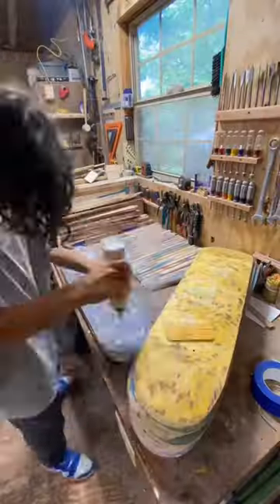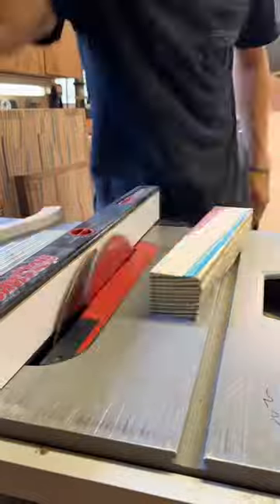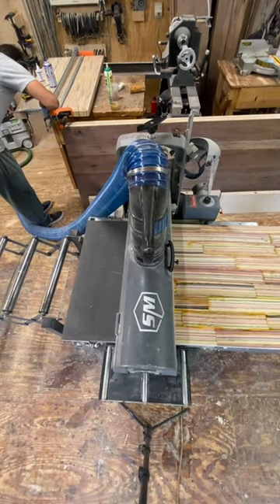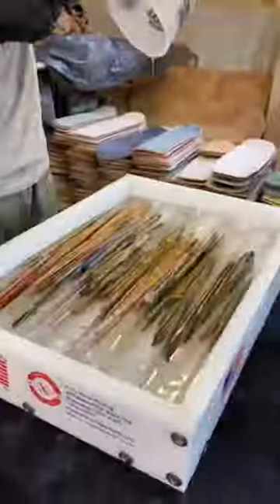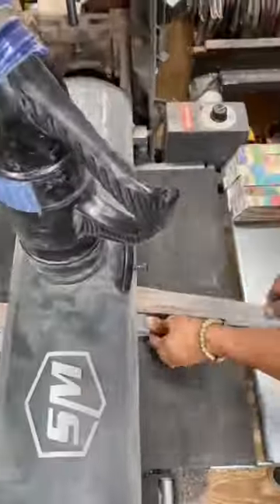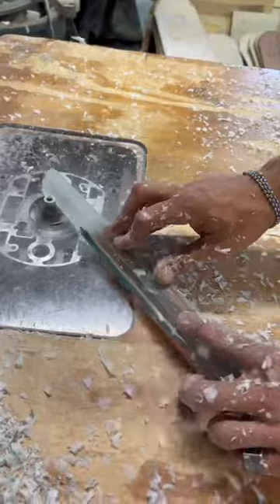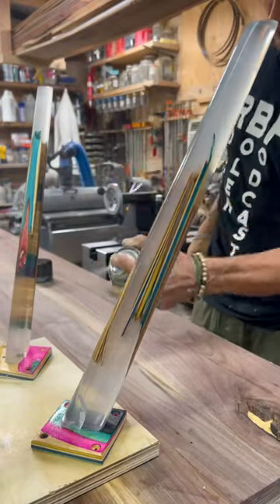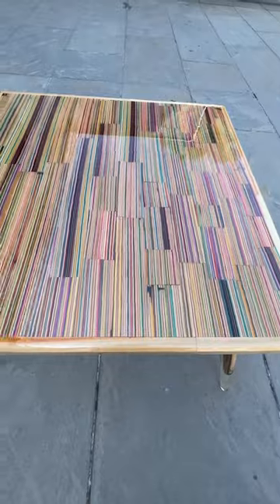Here’s a bit of the process behind my coffee tables made from recycledskateboards and epoxy ✨